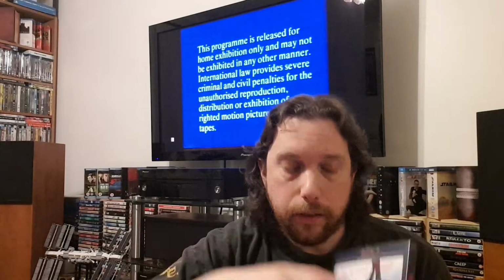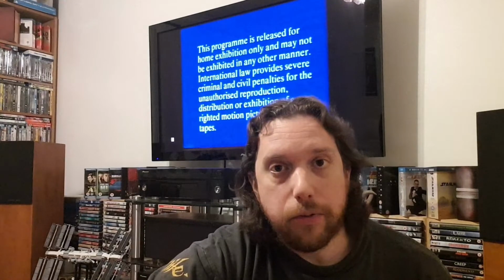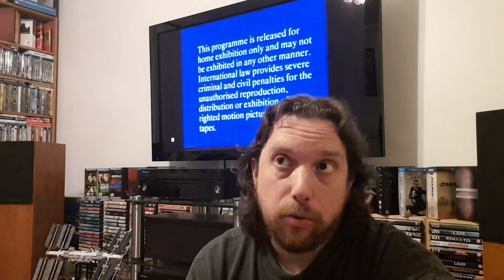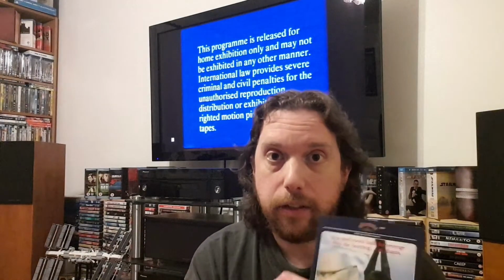Double Bill Movies Crusty Blu-ray viewing: Burial Ground and Don't Go In The House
After getting really excited about there being a VHS version of the film Don't Go In The House on the Arrow store exclusive 3 disc version.  I just had to have a crusty film evening.  So I watched The 35mm Grindhouse version of Burial Ground and the BBFC censured version of Don't Go In The House.

What a great horror film experience.  IMO it's how old horror films should be viewed.  Don't get me wrong, I love to see them fully restored in HD too.

Link to my 88Films Indigogo fundraiser.